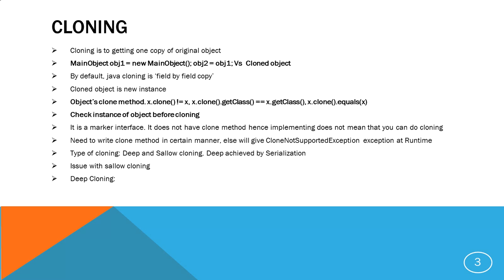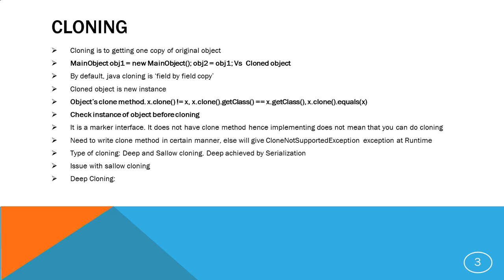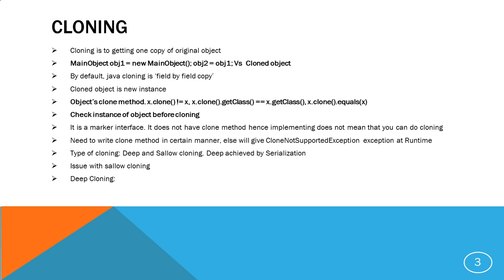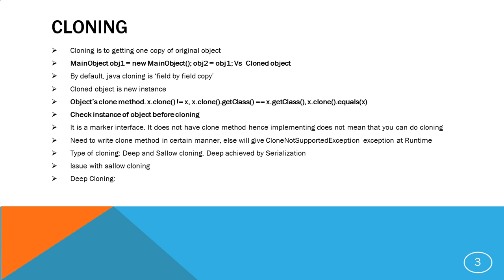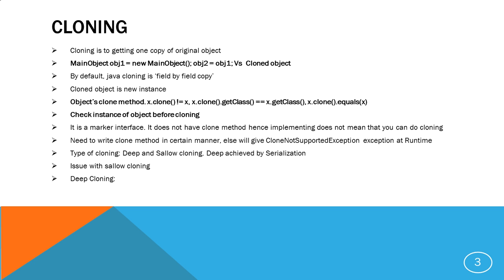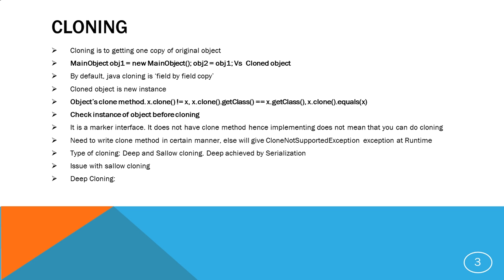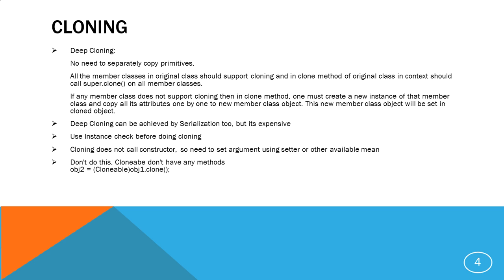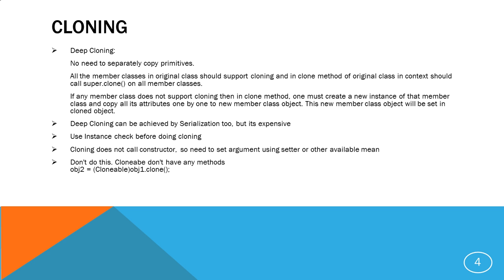Java Part 7: Sub Part 2